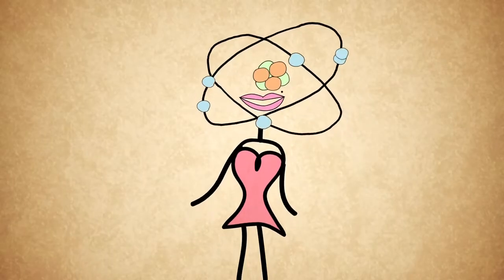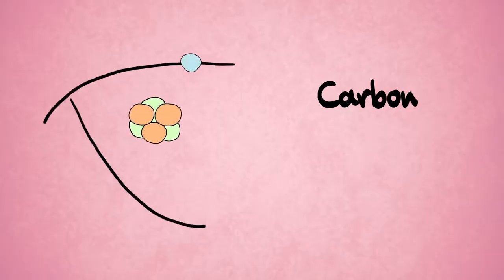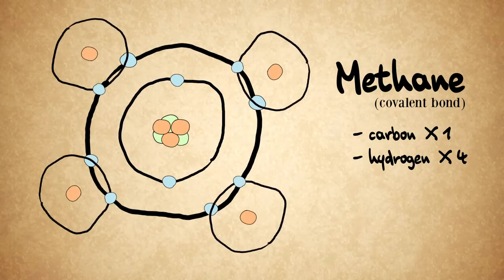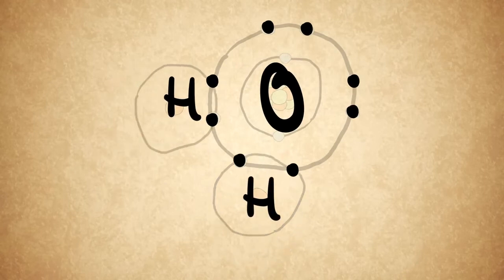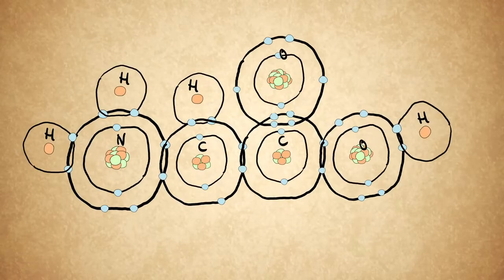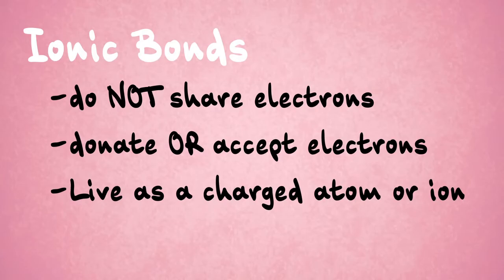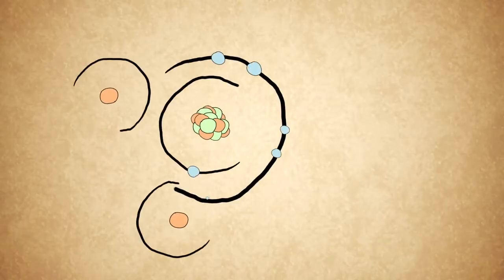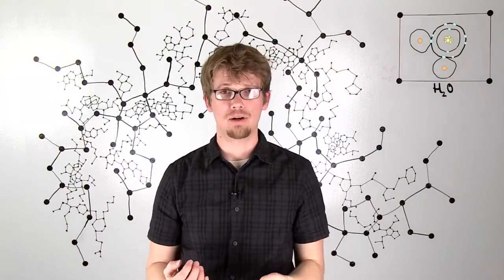Thats Why Carbon Is A Tramp Crash Course Biology HD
Learn about carbon and organic molecules